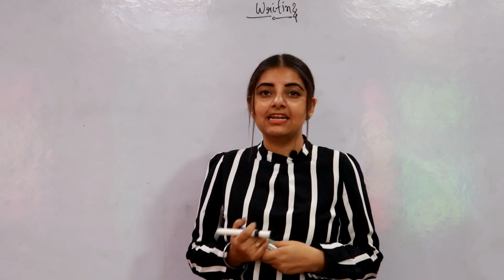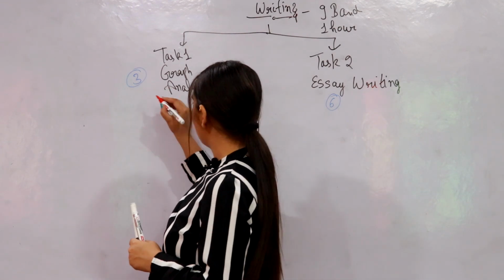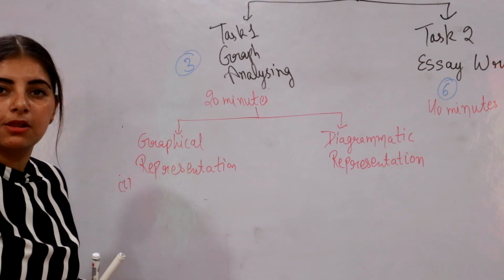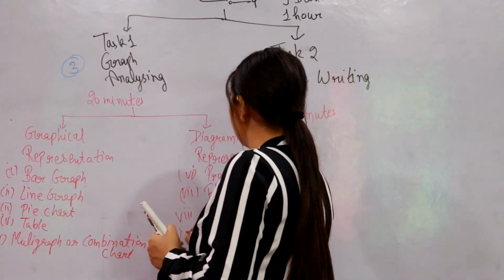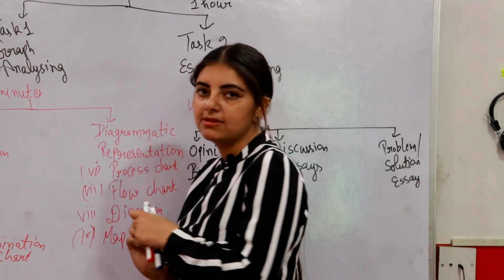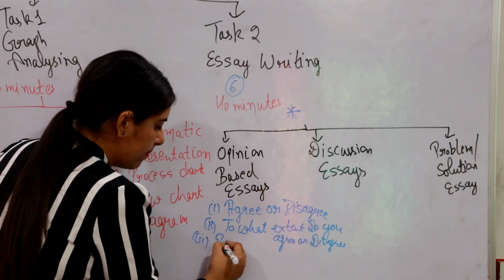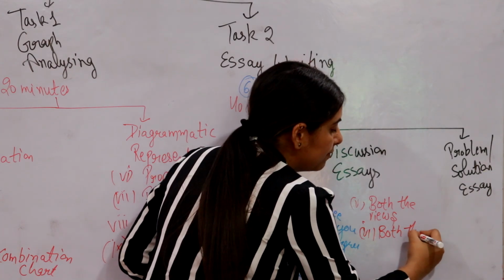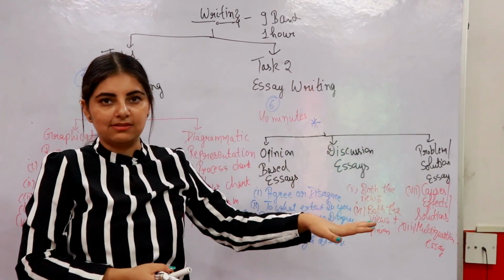IELTS Writing test format ( writing task-1 and writing task-2 explained )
In this video , I have briefly explained the Writing Format of IELTS .
The Writing Format consists of Task 1 and Task 2.
Explore more videos on our channel - IELTS WITH SIMRAN .